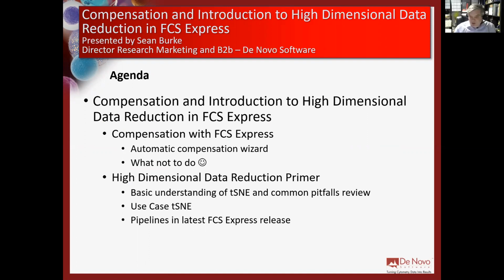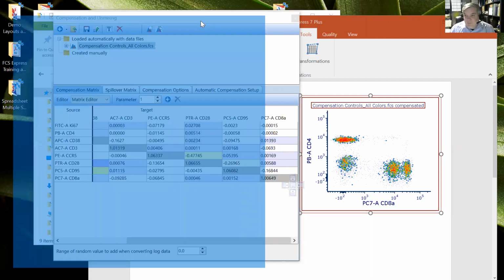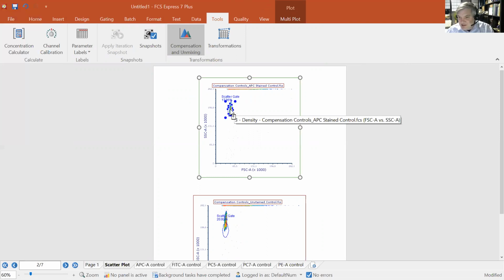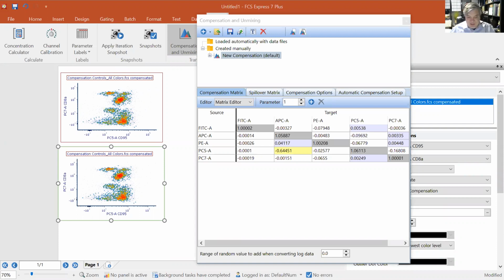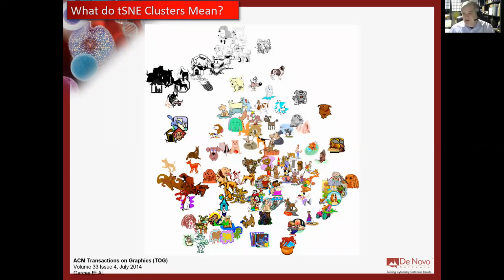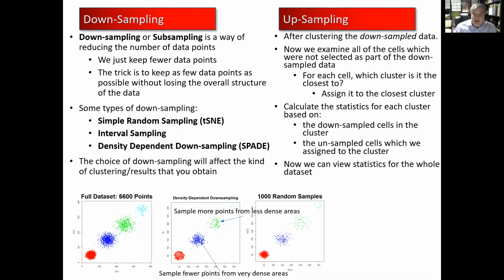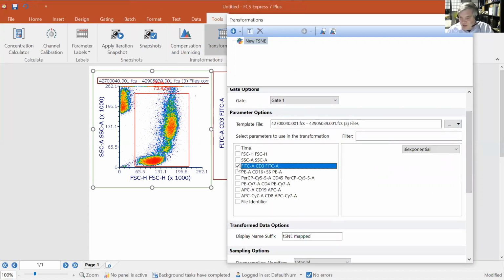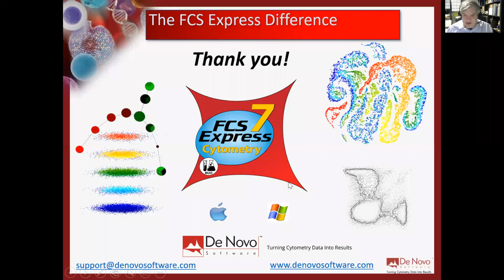Compensation and Introduction to High Dimensional Data Reduction: DeNovo Software webinar @ MSKCC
Sean Burke from De Novo Software reviews FCS Express 7 software.